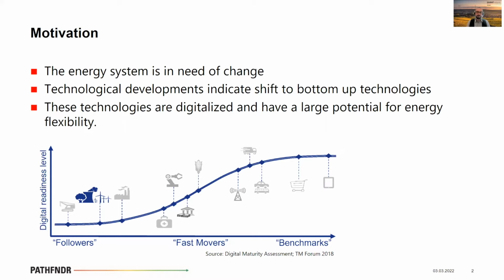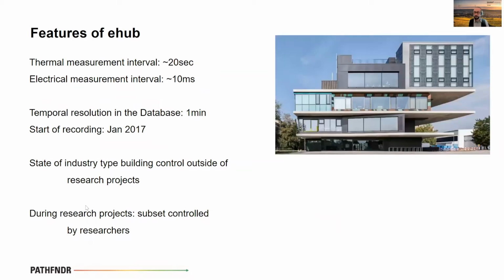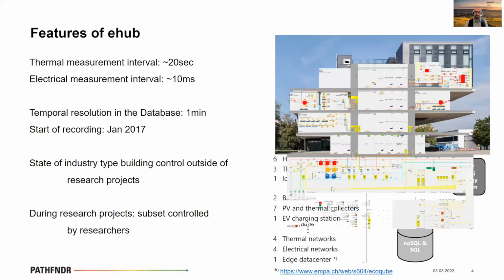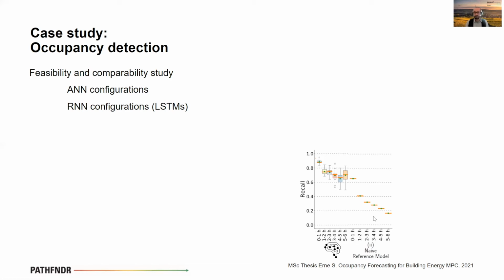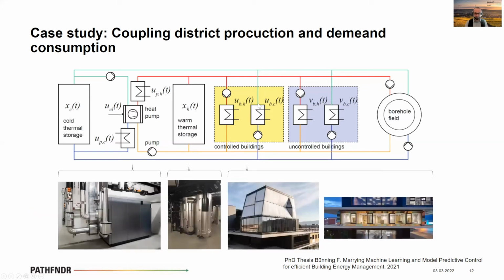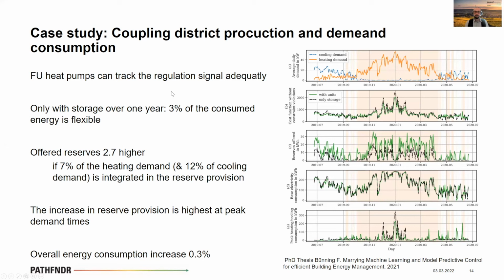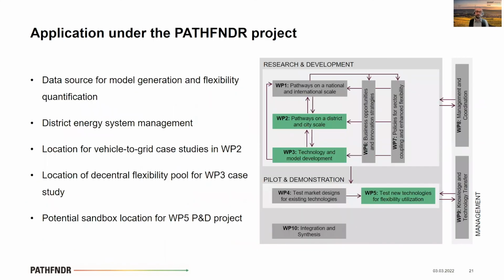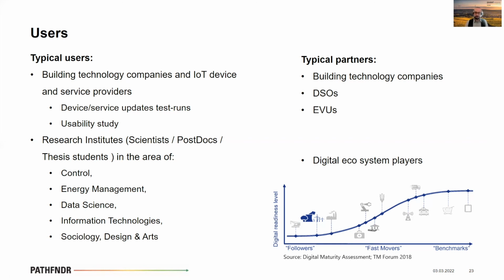PATHFNDR Lunch Talk: Ehub Demonstrator by Philipp Heer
Philipp Heer from Empa presented the Ehub platform, a virtualised environment that manages the data flow of the Empa-NEST and -move demonstrators and enables energy management, building control and real-time sector coupling. Please find more information about the demonstrator